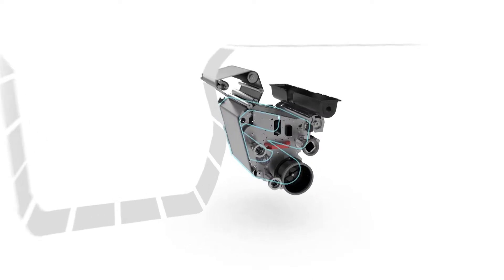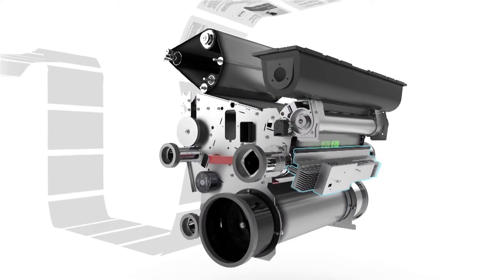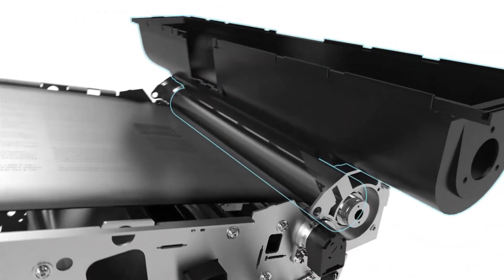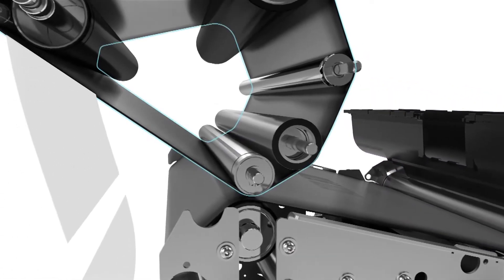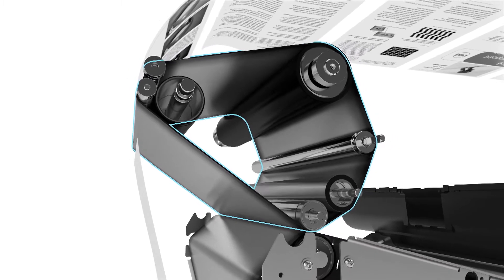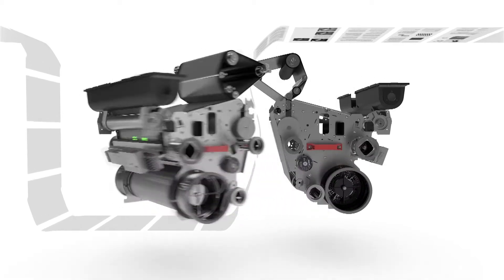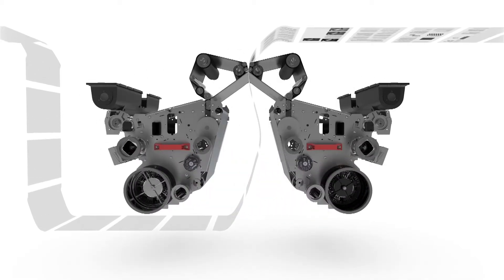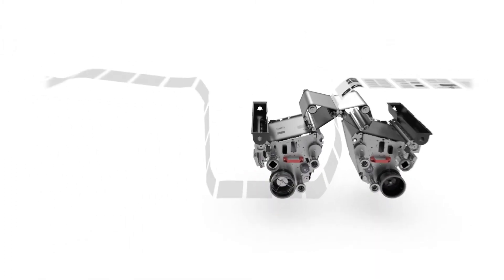Printing at lightning speed: Gemini Instant Duplex technology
Fast, accurate printing with Canon Gemini Instant Duplex and Copypress technology. Copypress is a unique print  technology that uses a light sensitive belt and LED. Gemini uses two print engines to create a perfect print on both sides of a sheet.

Learn more about what Gemini Instant Duplex technology can do for your business.